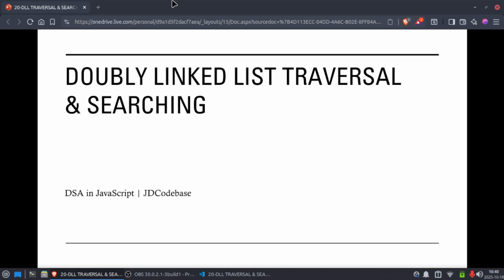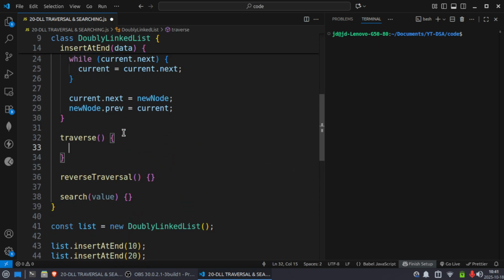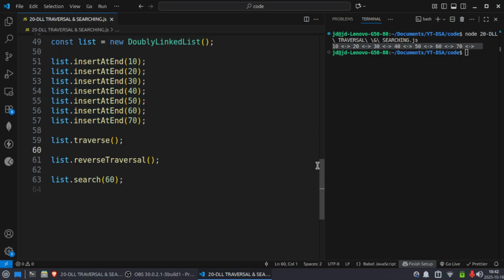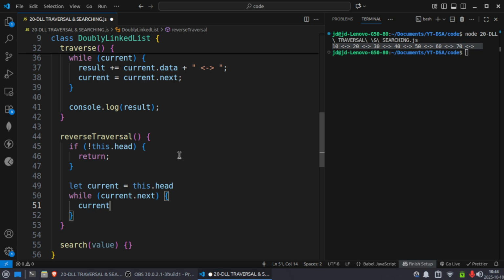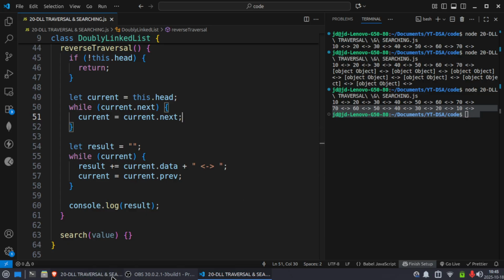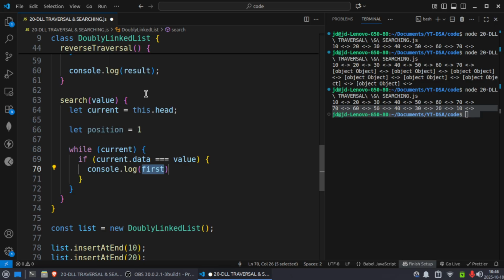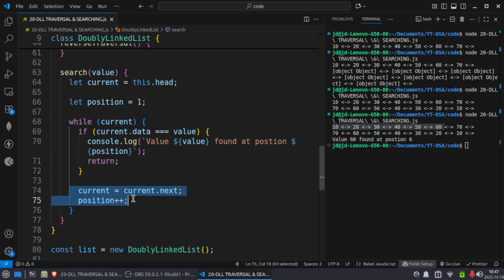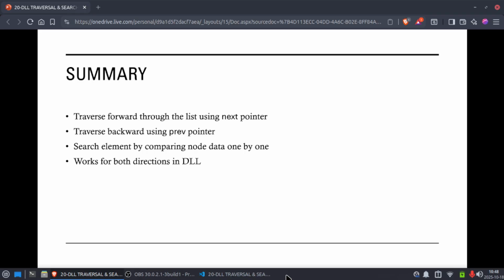Doubly Linked List Traversal & Searching in JavaScript | DSA Explained with Example | JDCodebase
In this video, we’ll learn about Doubly Linked List Traversal & Searching in JavaScript — focusing on DSA concept + coding example in a simple and easy way.

💻 What you’ll learn in this video:
How to Traverse a Doubly Linked List in JavaScript
How to Perform Reverse Traversal
How to Search for an Element in a DLL
Step-by-step code explanation in VS Code